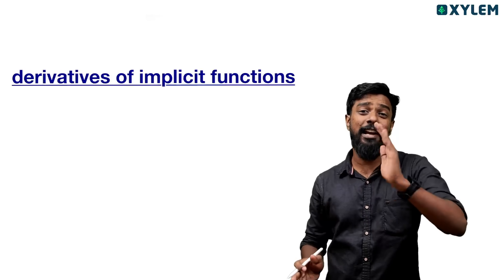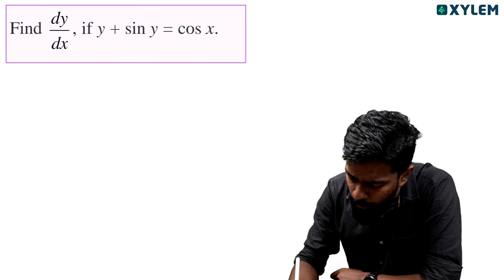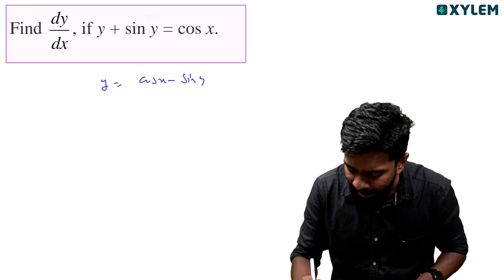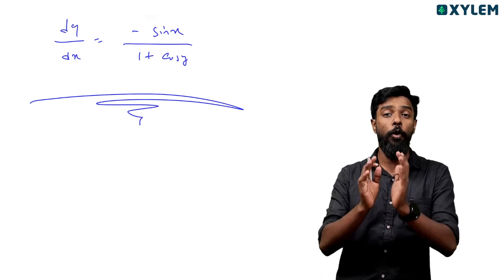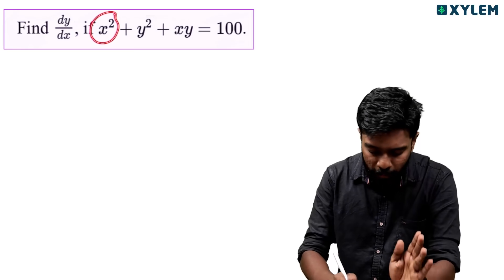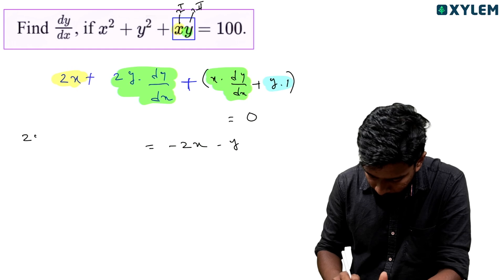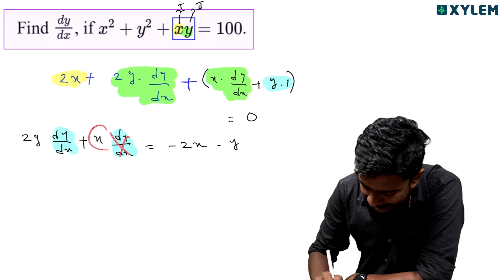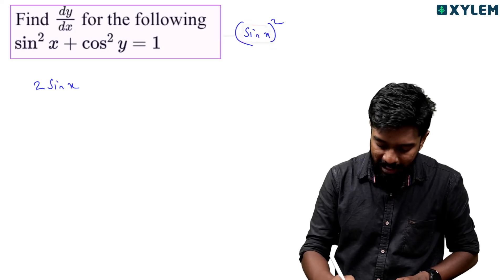Plus Two - Maths - Dierivatives of Implicit Functions | Xylem Plus Two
👋HELLO LEARNERS!!